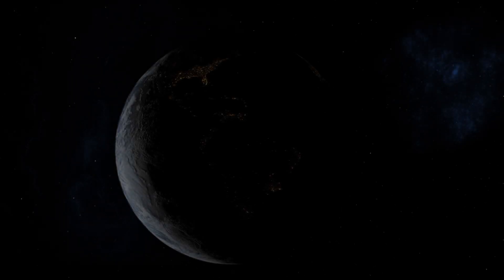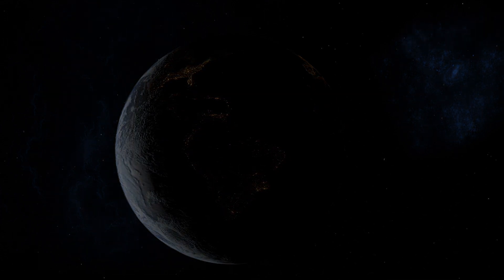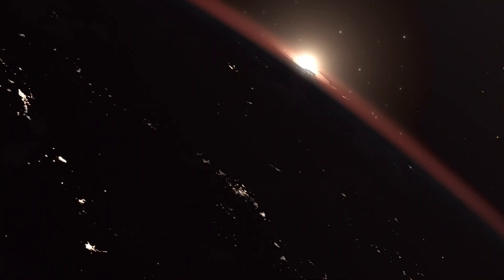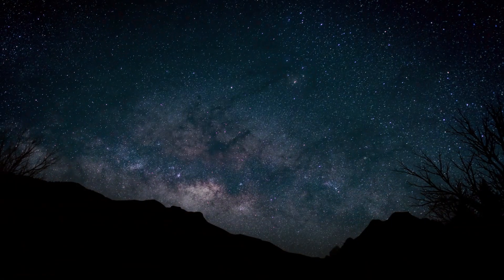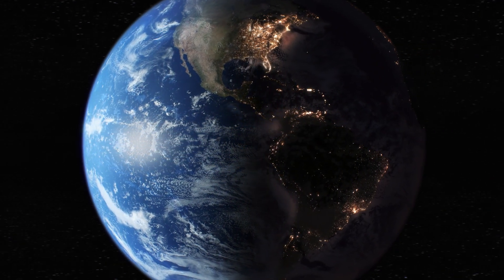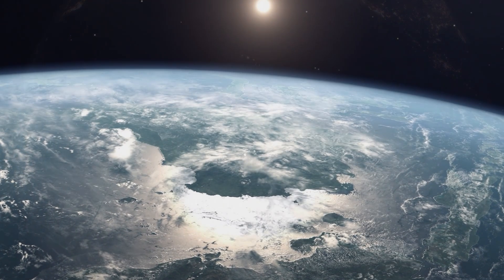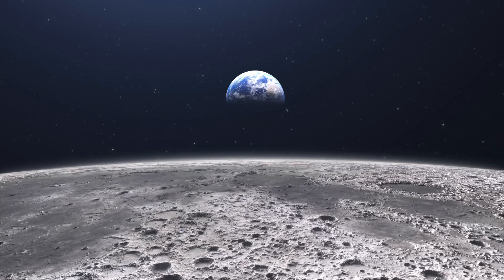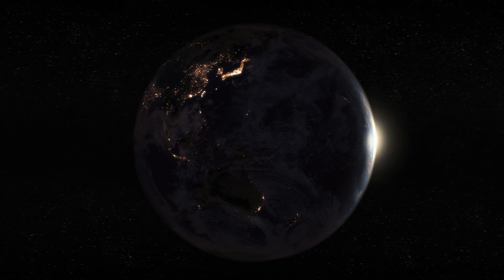The Words of Genesis from Space (1968)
On Christmas Eve, December 24, 1968, Apollo 8 astronauts Frank Borman, Jim Lovell, and William Anders entered lunar orbit and shared a broadcast that invited the world to see Earth and the moon from a new perspective. From the silent vastness of space, they read the opening words of Genesis, blending the ancient account of creation with the awe of modern discovery. This video seeks to imagine that moment, helping us glimpse the cosmos as they did—and perhaps feel the wonder they hoped to share.

┏━━ *Additional Info & Resources* ━━┓
  ▣  *Become a member of _The Yachad!_*